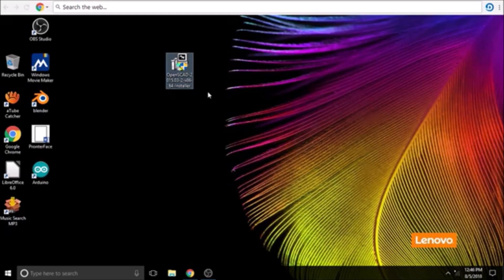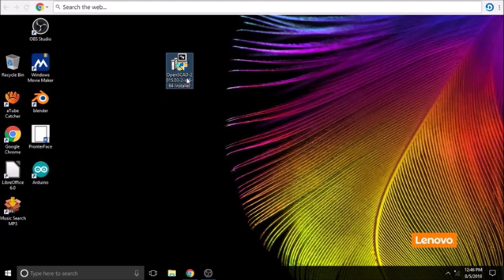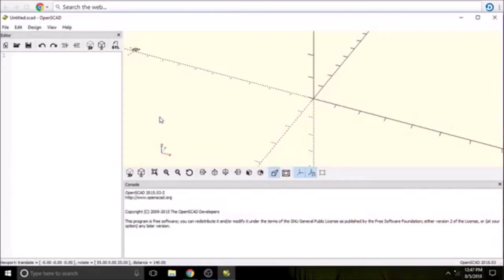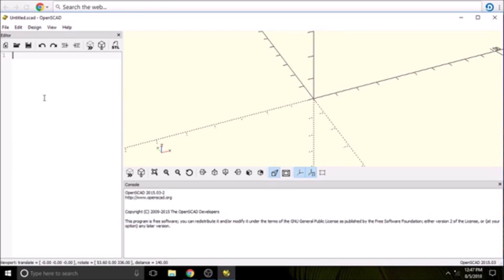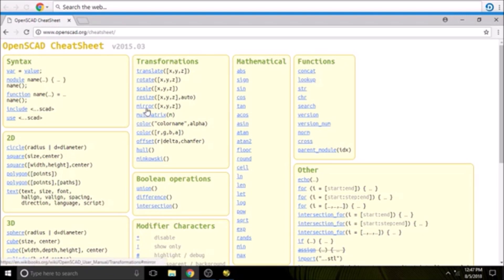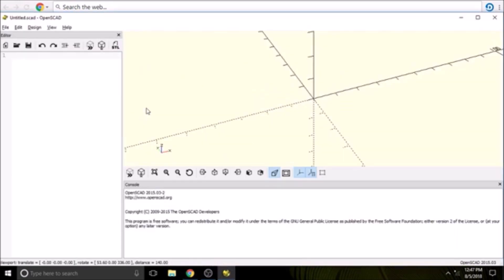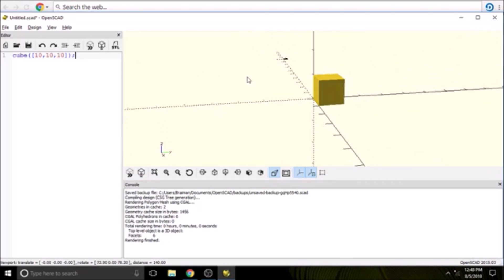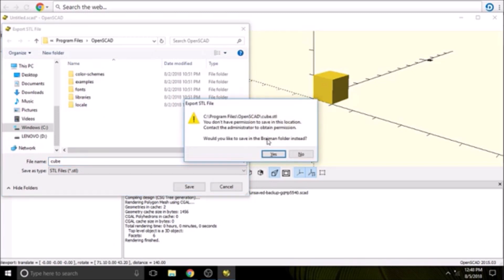OpenSCAD - Basics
This is a basic tutorial on how to install OpenScad and export models for printing.